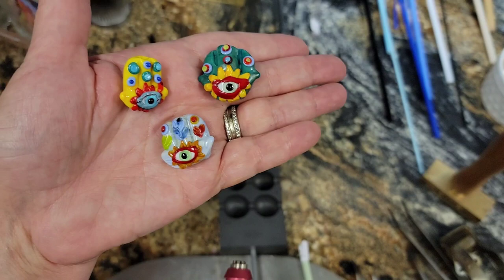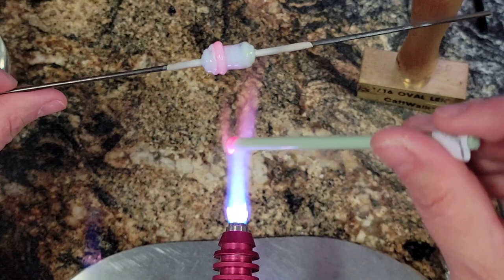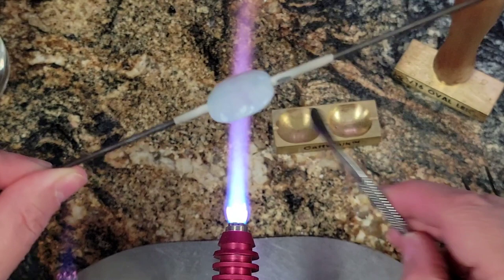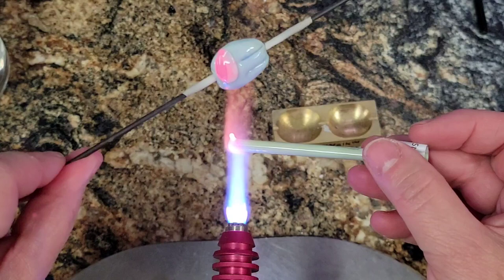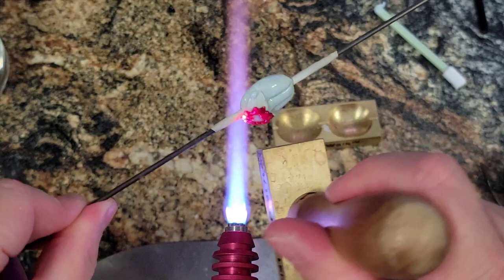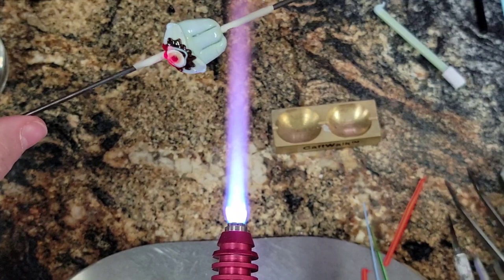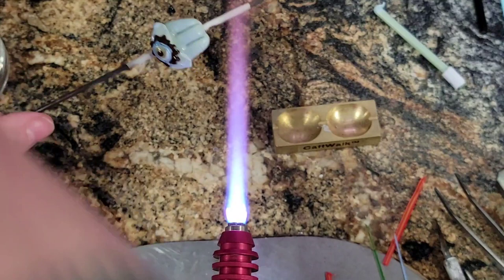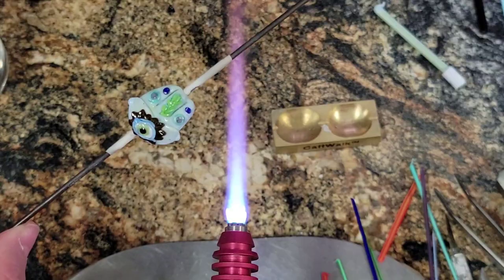Lampwork Glass Beads: CIM Starry Night Hamsa Hand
Today I'm using CIM Starry Night to make a Hamsa Hand.  Some good fortune, health and happiness to you!

Liability Waiver
By viewing this video, the viewer acknowledges that there are foreseeable and unforeseeable risks related to lampworking.  The viewer acknowledges that lampworking may result in personal injury and/or loss or damage of personal property. The viewer ASSUMES ALL RISKS RELATED TO LAMPWORKING. The viewer agrees to release, discharge, and hold harmless LePoppet, LLC and its owner (Anna Maria Schoenenberger) from any and all liabilities including claims, cause of action, damages, injuries or losses regardless of negligence.